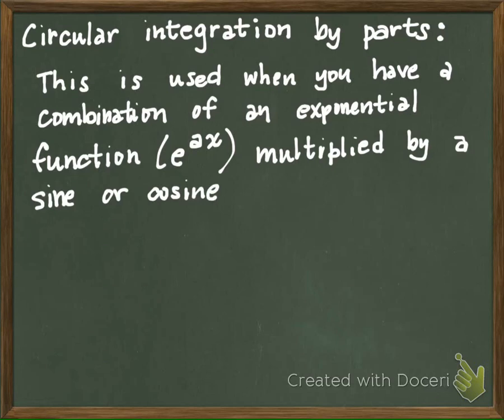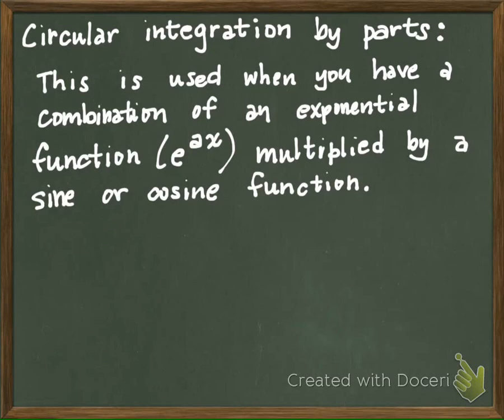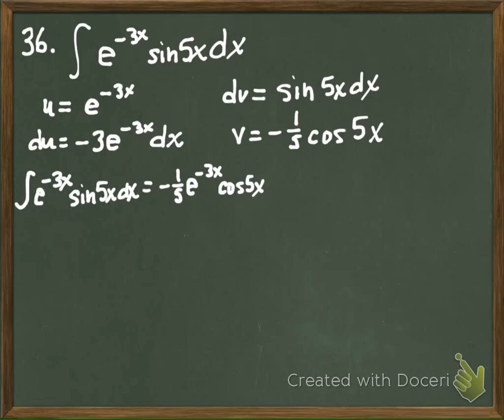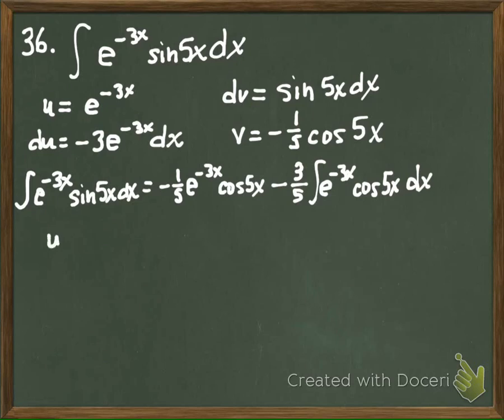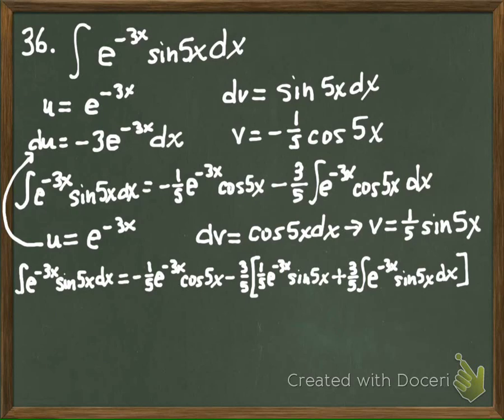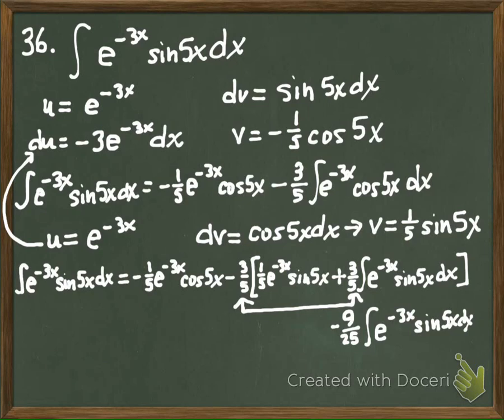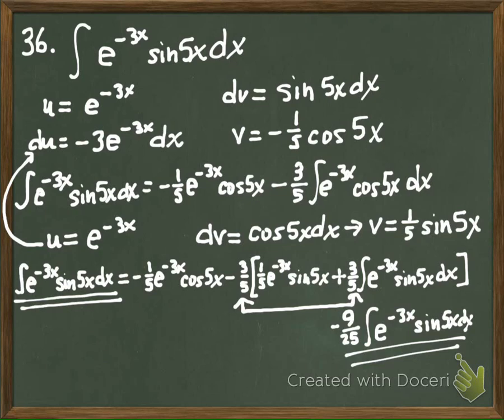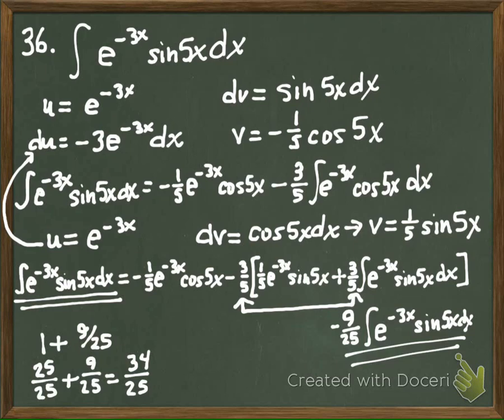MAC_2312_021914_Section_8.2_36.and.Circular_Int